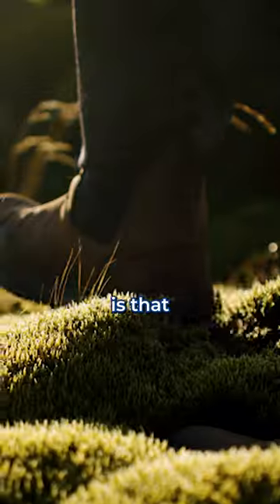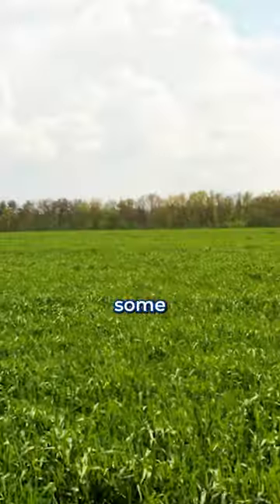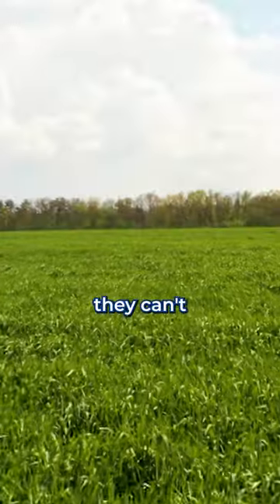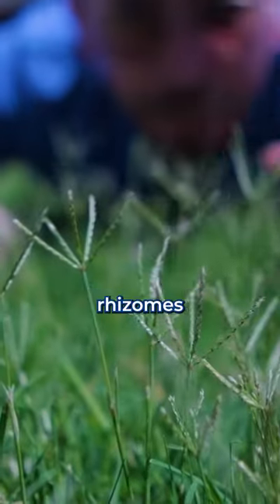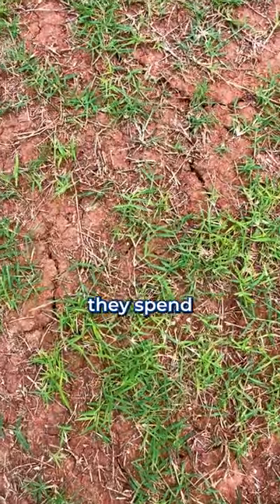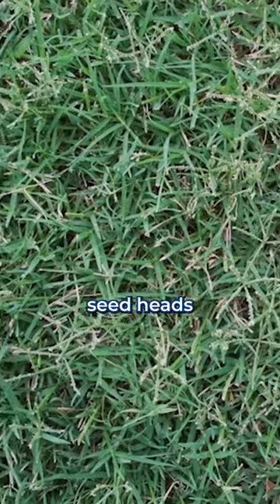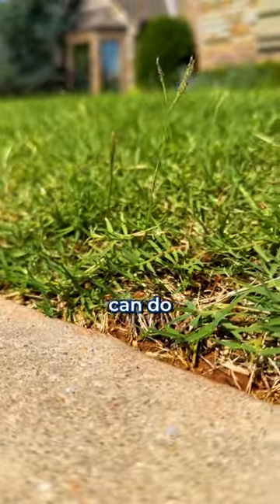Saddest thing about grass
Do you know how the grass reproduces? This is the saddest thing...